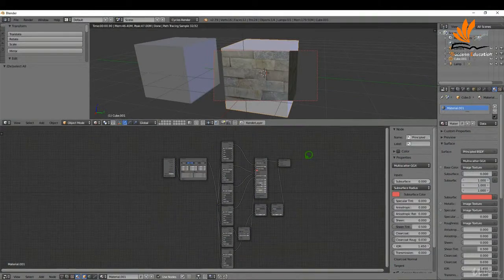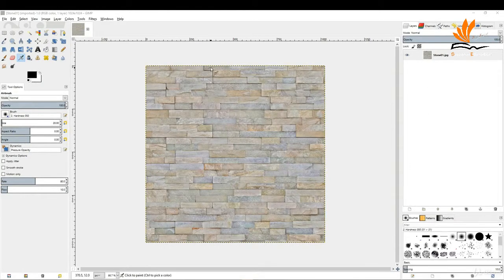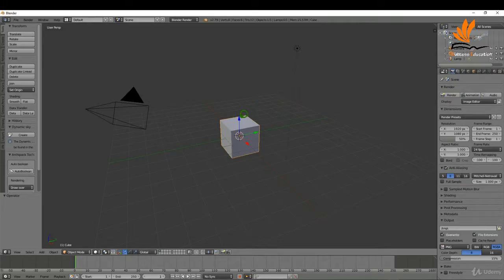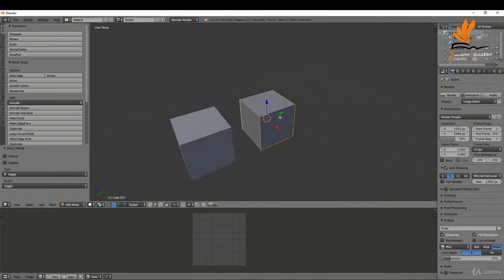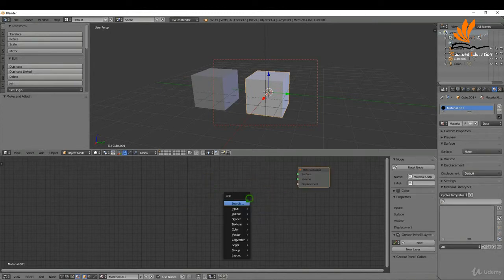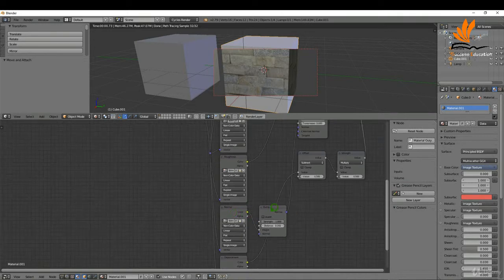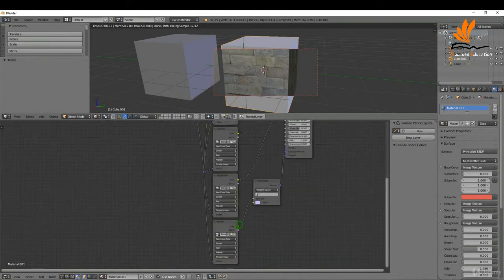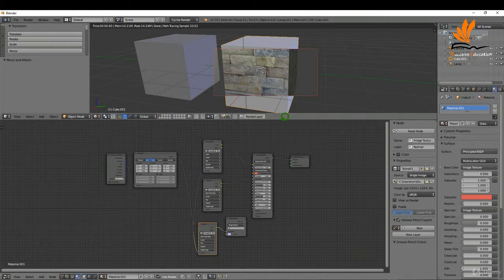1.34 Introduction to material | Blender | Success Education